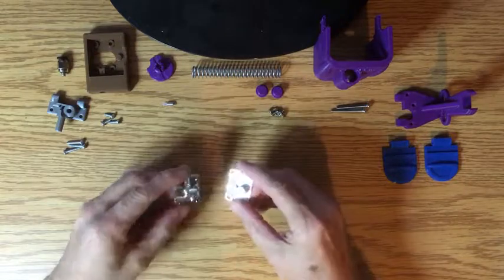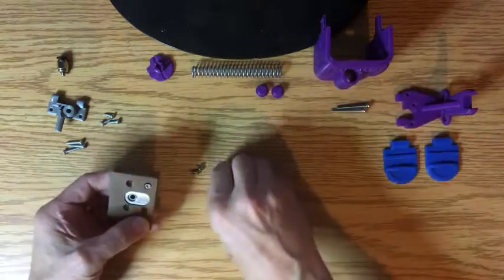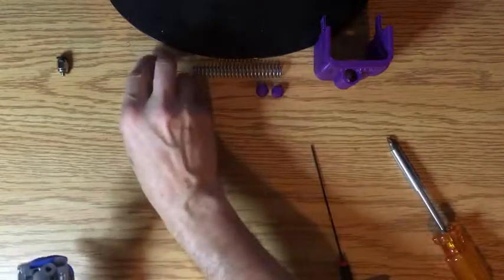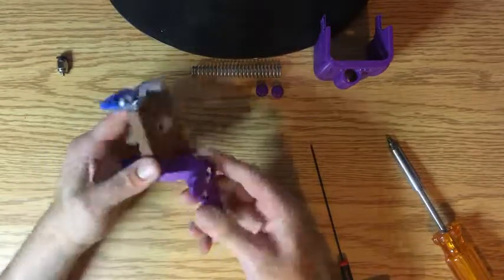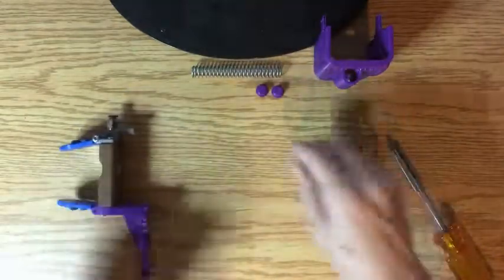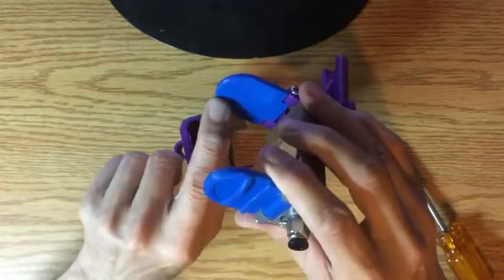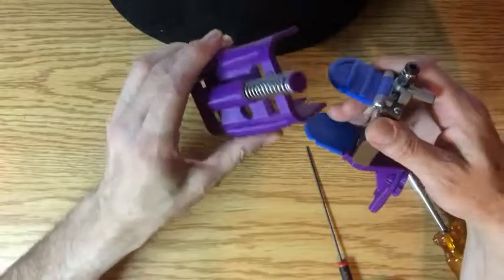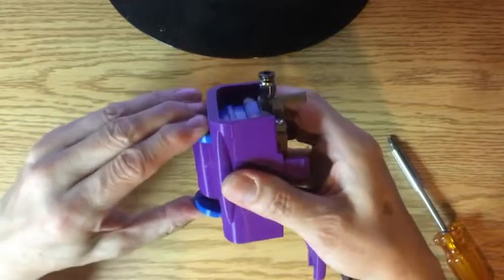Extruder Hub Tutorial ~ Cube 3